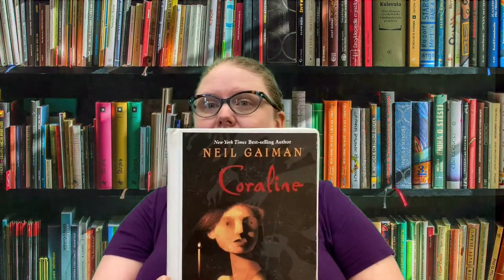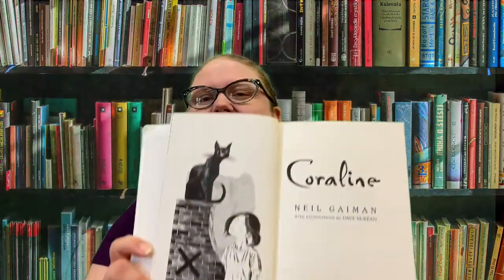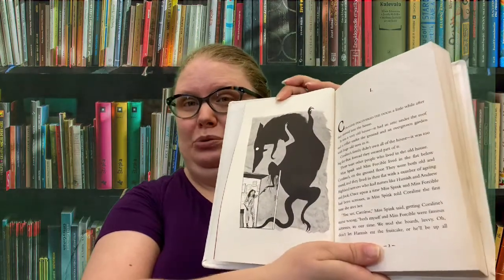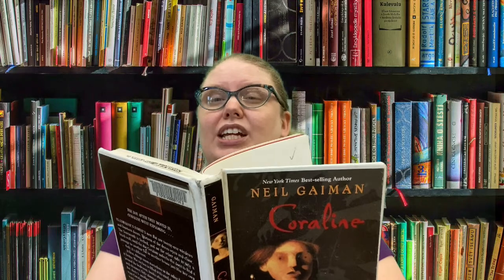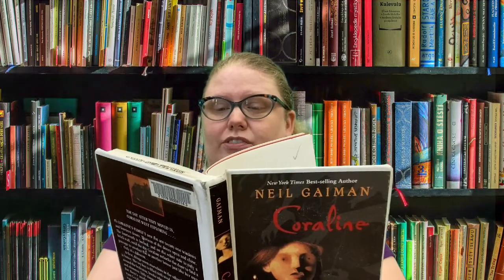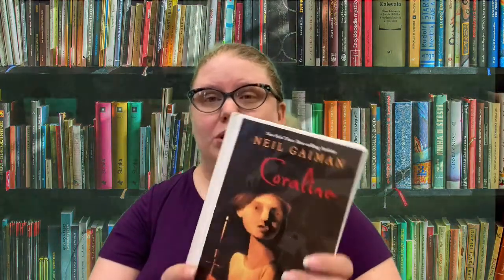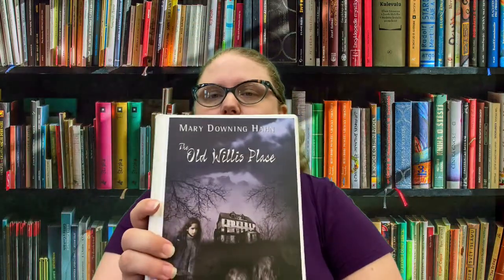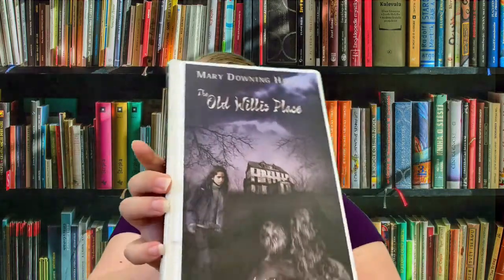Ms Carrie Recommends Oct 16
Today we're talking about creepy books!